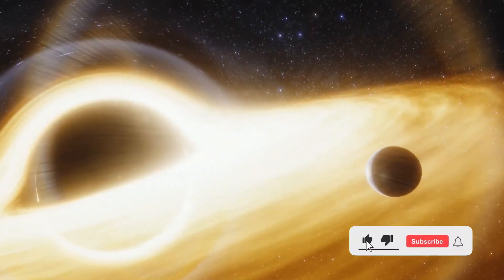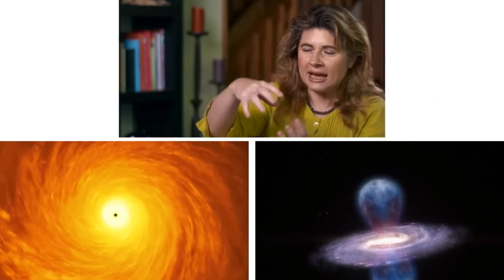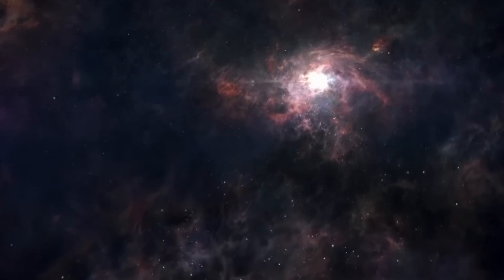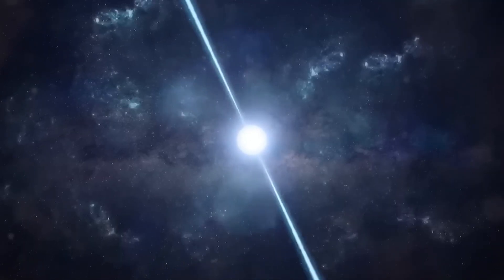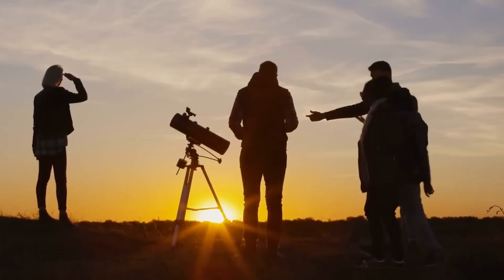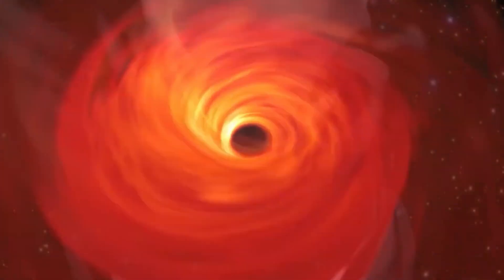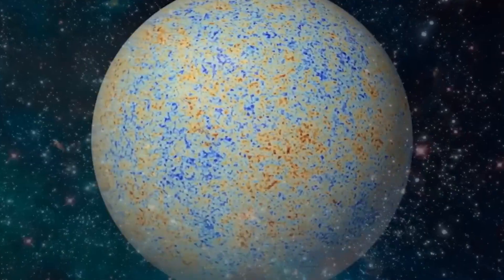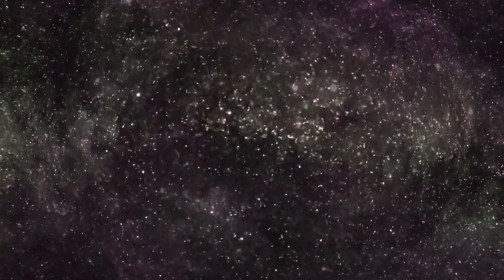Neil deGrasse Tyson and Michio Kaku: We FINALLY Found What's Inside A Black Hole!